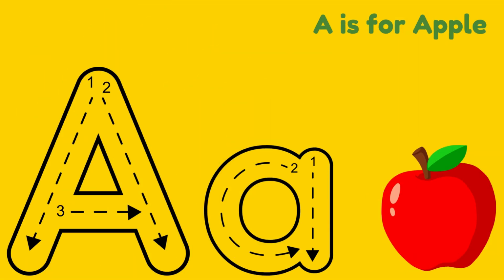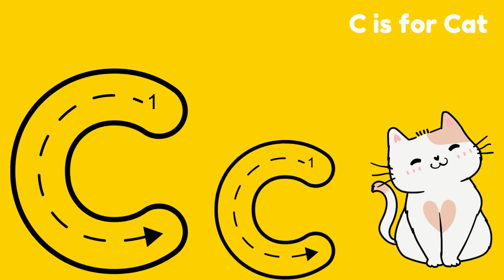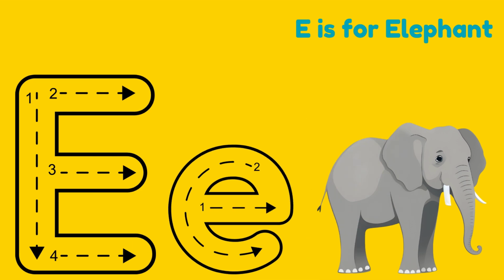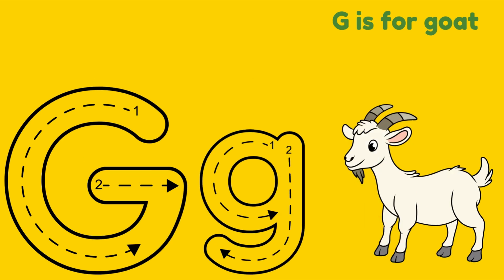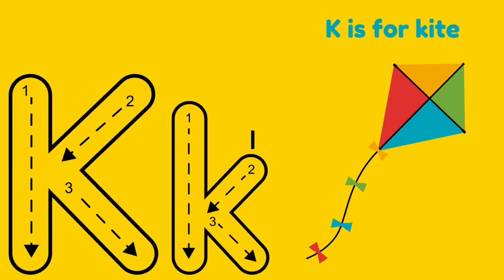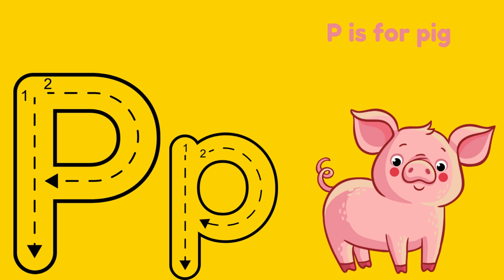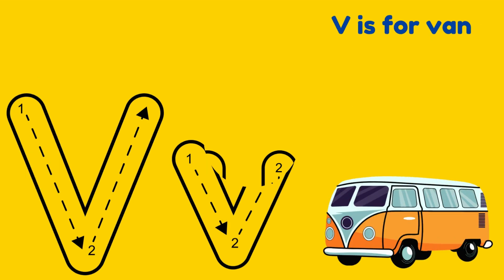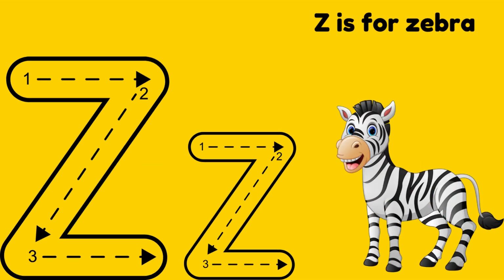Alphabet Tracing Adventure with Rhymes!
Welcome to our Alphabet Tracing Adventure! In this fun and engaging video, preschoolers and parents can learn to trace every letter of the alphabet—from A to Z—using interactive tracing guides and catchy rhymes. Our colorful visuals and clear step-by-step instructions make it easy for little hands to practice both uppercase and lowercase letters. Each letter is paired with a playful rhyme that highlights a familiar object or animal, turning learning into a joyful, rhythmic experience.

What You'll Learn:

How to trace each letter from A to Z, with visual tracing guides.
Fun rhymes that help reinforce the letter shapes and sounds.
Tips for mastering both uppercase and lowercase letters.

Parent Activities to Extend Learning:

Alphabet Scavenger Hunt:
Create a scavenger hunt where your child finds objects around the house that start with each letter. This reinforces letter recognition in a playful way!

Chalk Alphabet:
Use sidewalk chalk to draw large letters outside. Encourage your child to trace the letters in the chalk and then try writing them on paper.

Playdough Letters:
Roll and shape playdough into letters. This hands-on activity helps strengthen fine motor skills and reinforces letter formation.

Alphabet Art Collage:
Have your child cut out or draw pictures of items that start with each letter, and create an alphabet collage to display their learning journey.

Join us on this interactive learning adventure and watch as your little one becomes an alphabet expert!